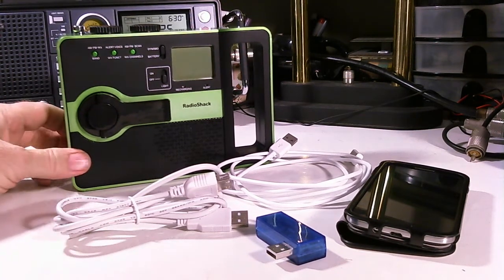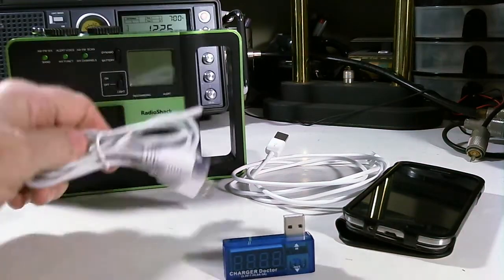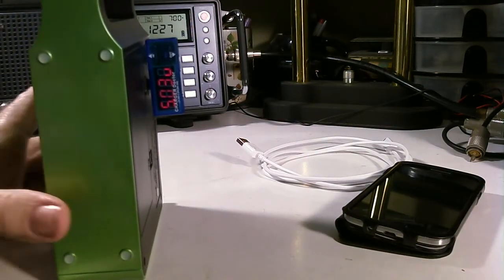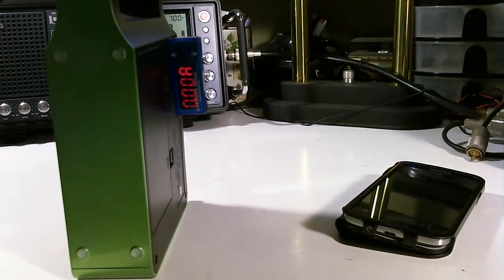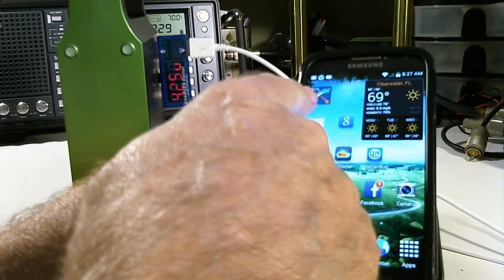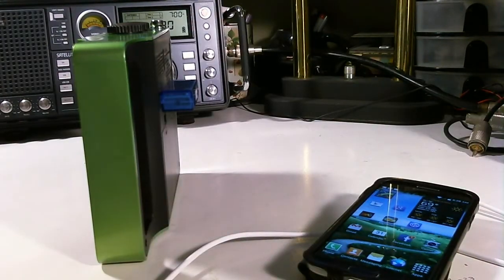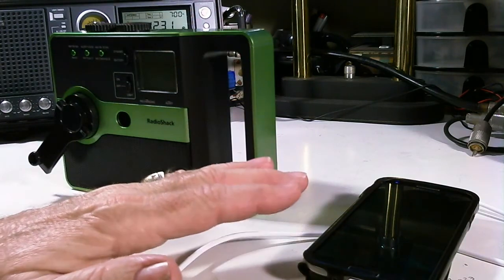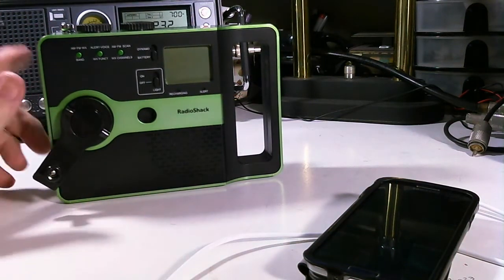TRRS #0302 - Radio Shack Emergency Radio Charging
In this video I test the USB port on the Radio Shack emergency radio for charging your USB devices such as your cellphone.